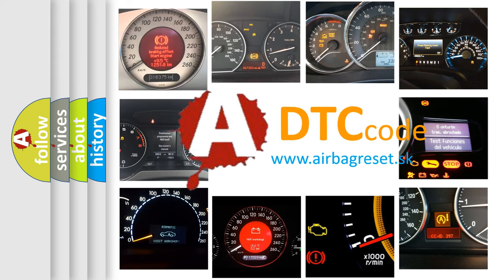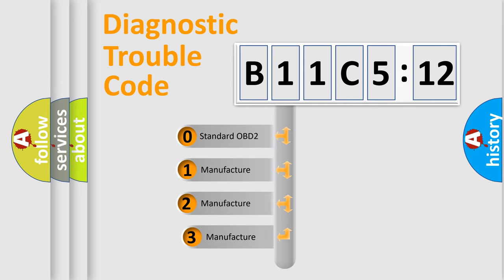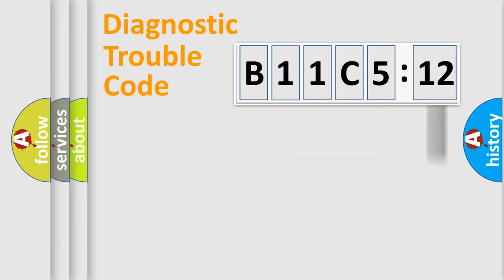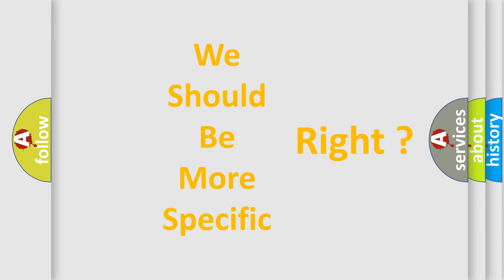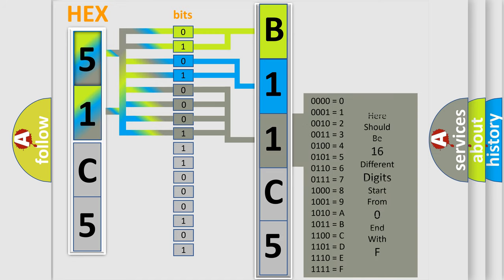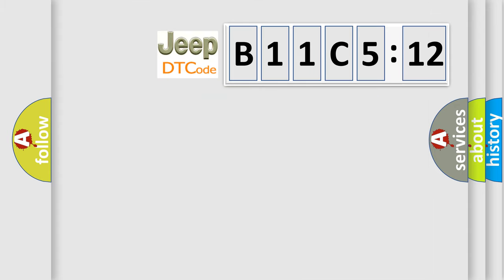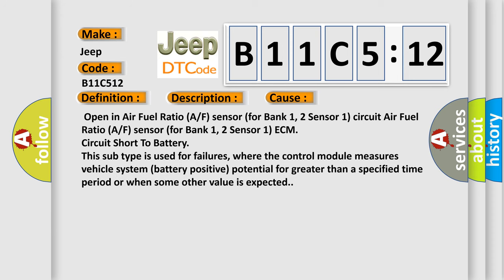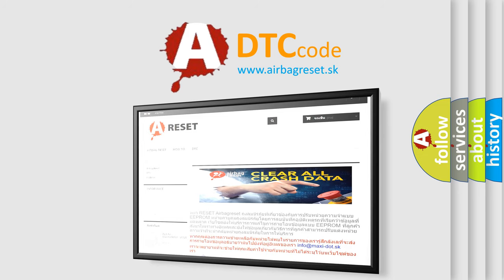DTC Jeep B11C5-12 Short Explanation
Contents:
0:21 Basic DTC analysis according to OBD2 protocol standard.
1:48 Insight into programming
2:58 A diagnostically understandable description of the Diagnostic Trouble Code
3:05 Basic error definition

Make:
Jeep
Code:
B11C5 12
Definition:
Oxygen (A or F) Sensor Pumping Current CircuitorOpen (Bank 2 Sensor 1)
Description:
An open in the circuit between terminals A1A+ or A2A+ and A1A- or A2A- of the A or F sensor while the engine is running.
Cause:
 Open in Air Fuel Ratio (A or F) sensor (for Bank 1, 2 Sensor 1) circuit Air Fuel Ratio (A or F) sensor (for Bank 1, 2 Sensor 1) ECM
Failure Type: